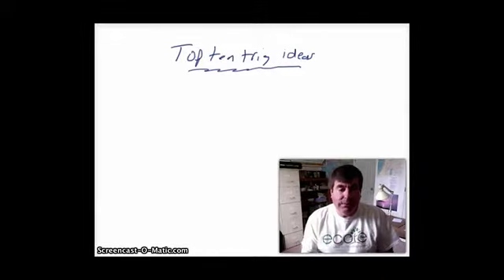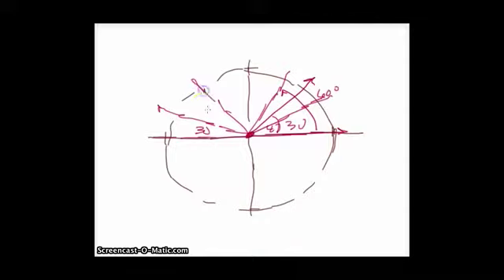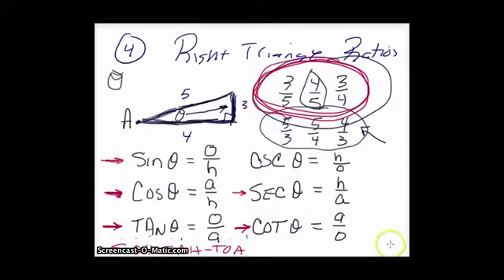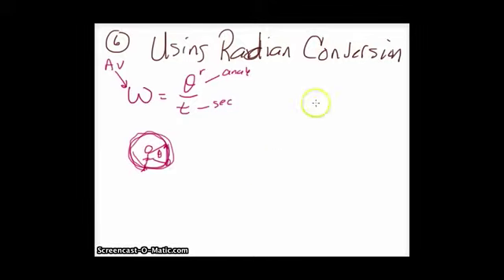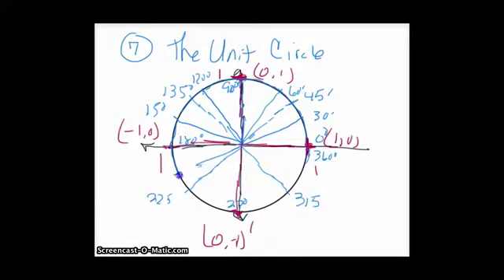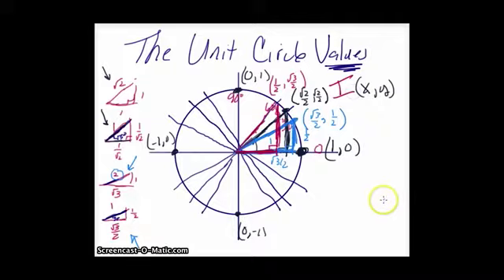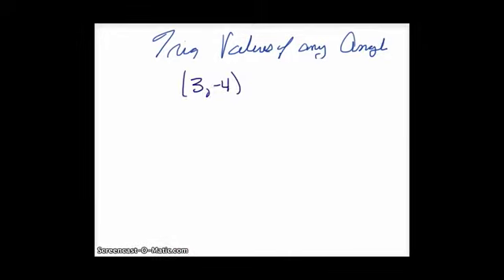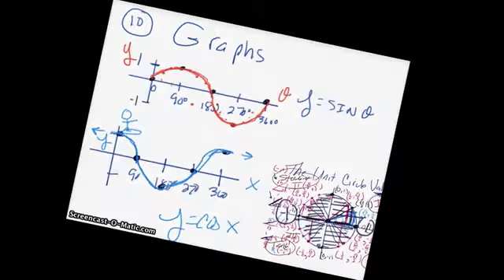Top Ten Trig Ideas